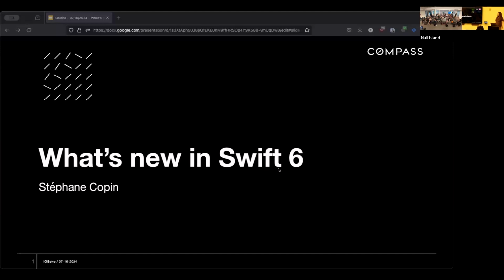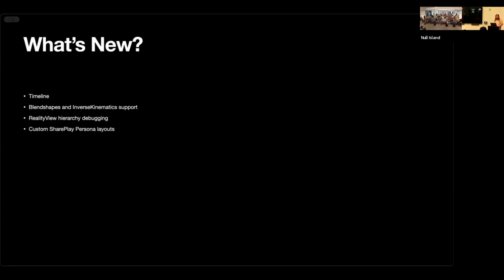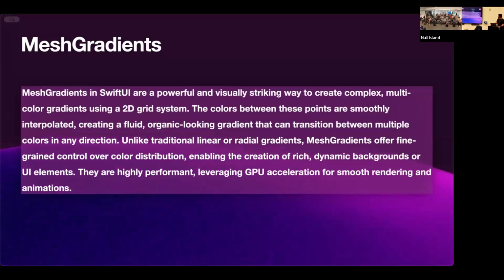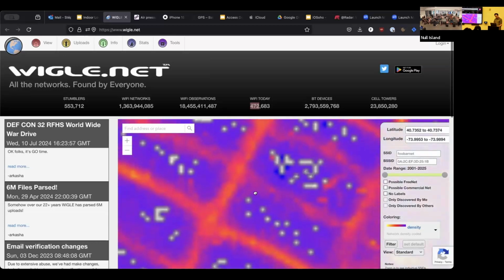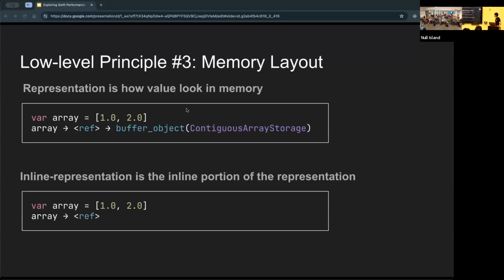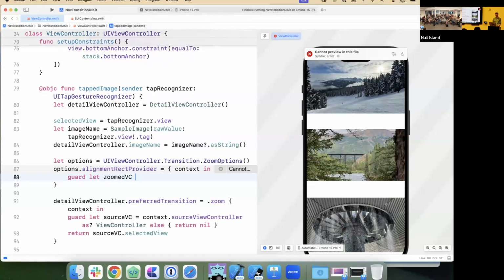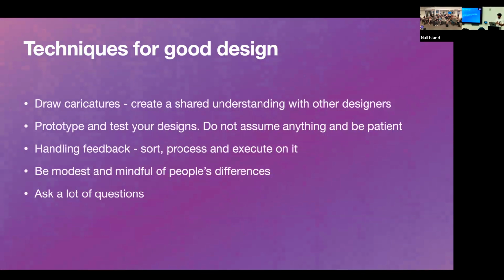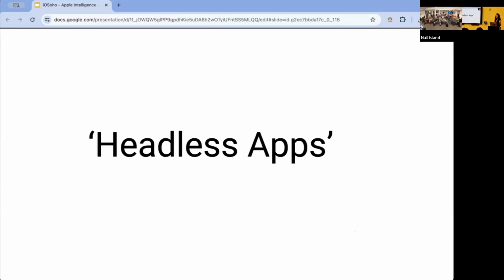iOSoho: WWDC 2024 Lightning Talks ⚡️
This video was recorded on July 16, 2024 at the iOSoho Meetup in New York City.

Description of the 8 lightning talks:

• What's New in Swift 6
by Stéphane Copin
Swift 6 comes with major improvements to its concurrency model, exciting language additions and new default features that I will briefly present alongside the updated tooling in Xcode 16 that will allow you to start your migration.

• What's New in RealityKit
by John Forester
A look at new APIs in RealityKit and new features in Reality Composer Pro.

• Quick SwiftUI Tips To Delight Users
by Prithiv Dev Devendran
This talk delves into MeshGradient and TextRenderer, this new structure and protocol respectively lets iOS engineers delight their users with beautiful UI/UX.

• Indoor Location - Navigating a Sea of Unknown
by Greg Sadetsky
Typical mapping apps don't do well indoors - can we use existing signals to help users navigate malls, airports, offices..?

• Exploring Swift Performance
by Sean Zhang
Discover how Swift balances abstraction and performance. Learn what elements of performance to consider and how the Swift optimizer affects them. Explore the different features of Swift and how they're implemented to further understand the tradeoffs available that can impact performance.

• Exploring Navigation Transitions in iOS 18
by Kris Arnold
iOS 18 Introduces a new hero transition for use when navigating between screens. Let's take a closer look: we'll see to use the transition and how to customize it.

• Thinking About the Quality of Design
by Akhil Pothana
Talking about some learnings and ideas around design and how that related to product design for mobile apps.

• Apple Intelligence
by Julie Yaunches
Where does apple's strategy sit in the wider AI hype cycle and what does it mean for app developers.